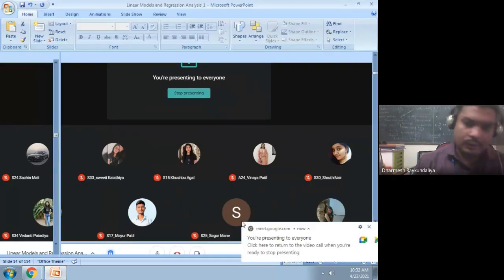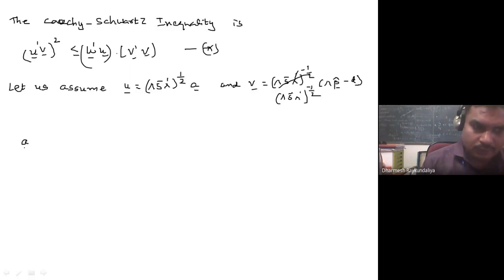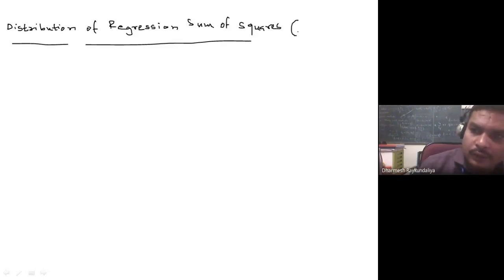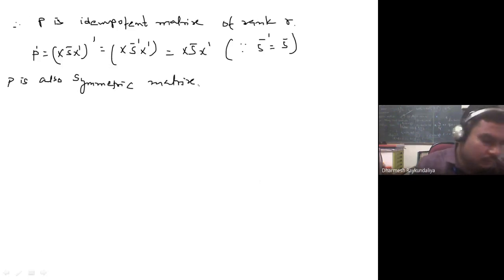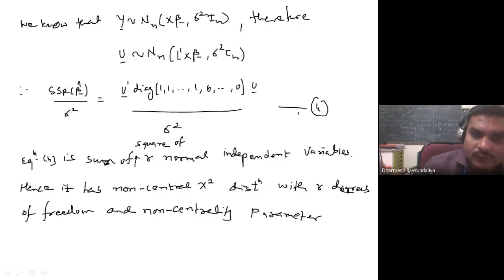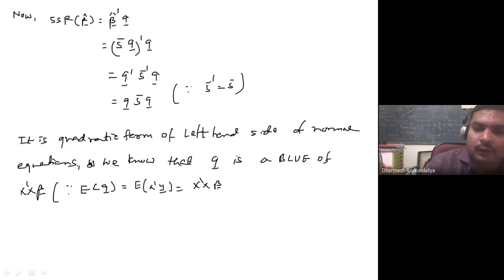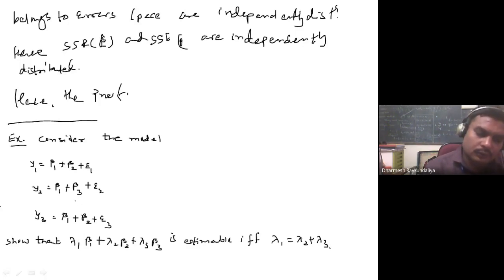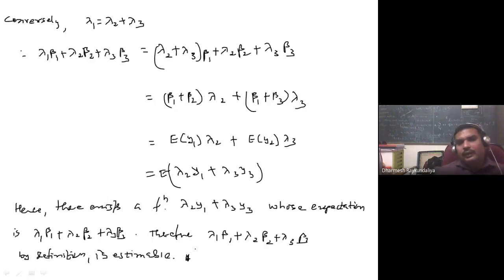Linear Models and Regression A_Lecture 11